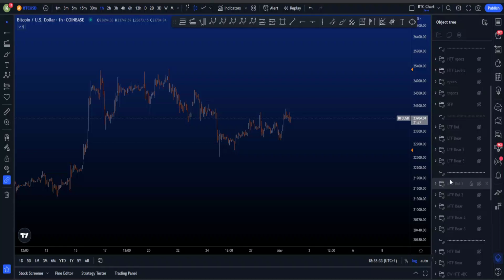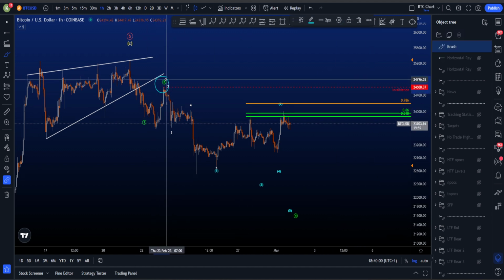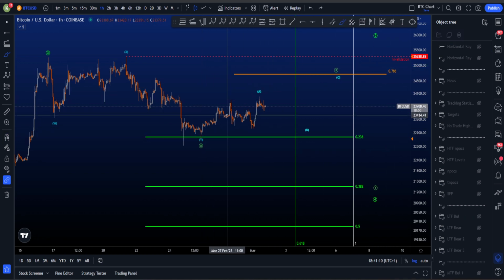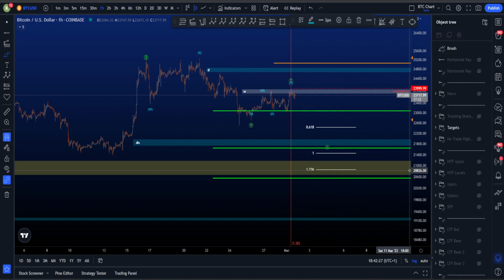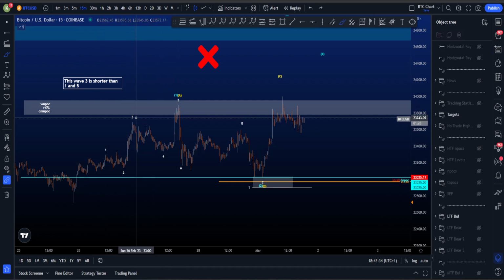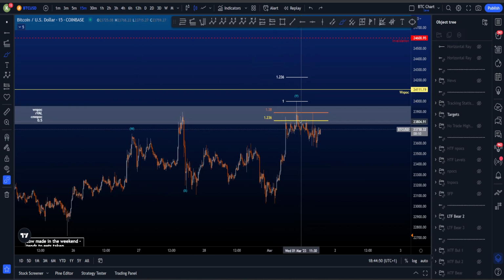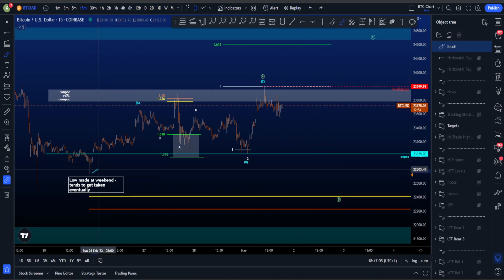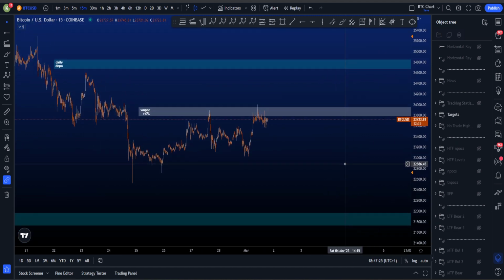Bitcoin BTC - Elliott Wave Analysis - NEW Counts! MTF/LTF - Bullish & Bearish Scenarios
I have some new counts on both the medium timeframe and low timeframe. Check them out in the video!

⚪️Timestamps
0:00 Introduction
0:07 MTF Bullish Scenario 1
0:28 MTF Bullish Scenario 2
0:58 MTF Bearish Scenario 1
1:50 MTF Bearish Scenario 2
2:57 MTF Bearish Scenario 3
4:22 LTF Invalidated Scenario 1
5:12 LTF Invalidated Scenario 2
5:49 LTF Bearish Scenario 1
7:19 LTF ''Bullish'' Scenario
7:40 LTF Bearish Scenario 2
8:54 Outro

7AM CET  -  HTF, MTF and LTF
1pm CET - LTF - Maybe MTF and HTF if it's interesting.
7PM CET - LTF - Maybe MTF and HTF if it's interesting.